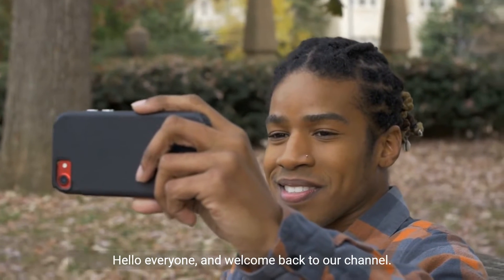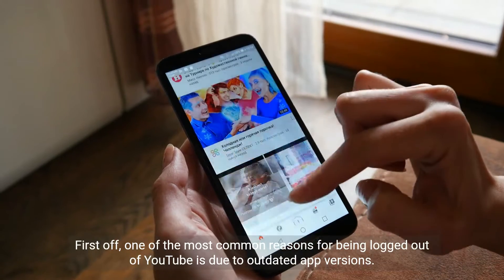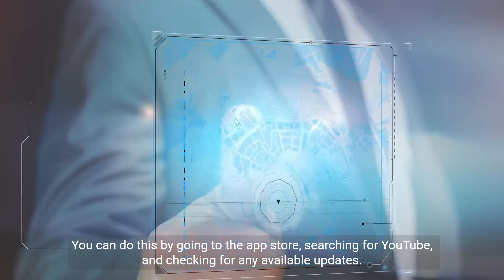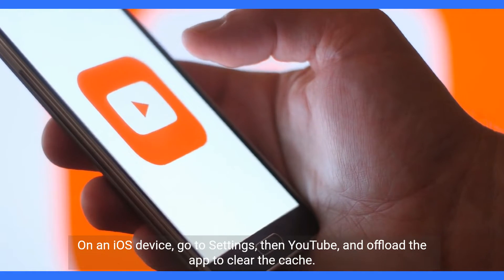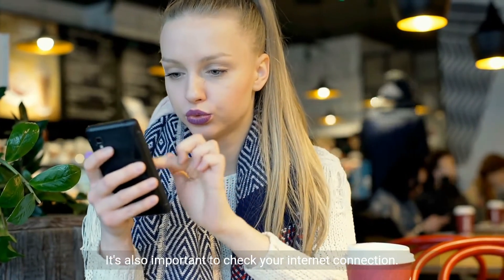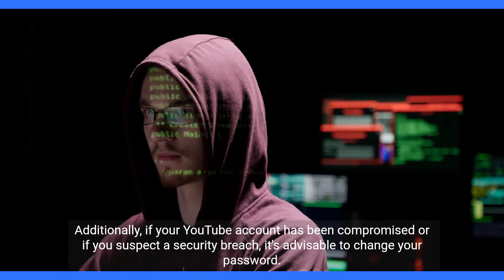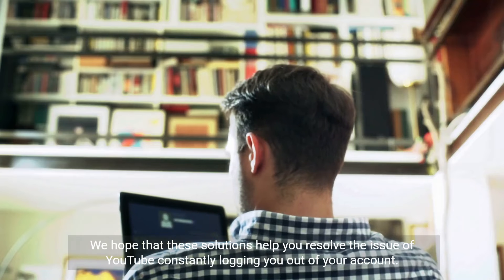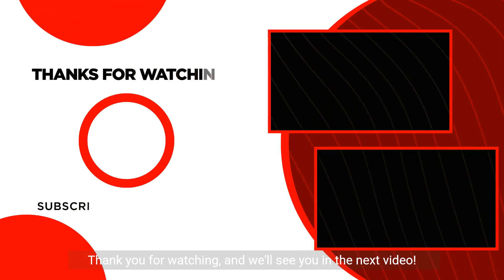How to Fix Youtube Keeps Logging Me Out